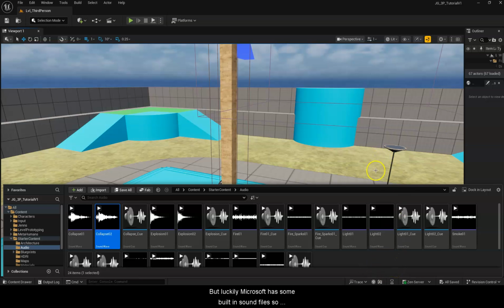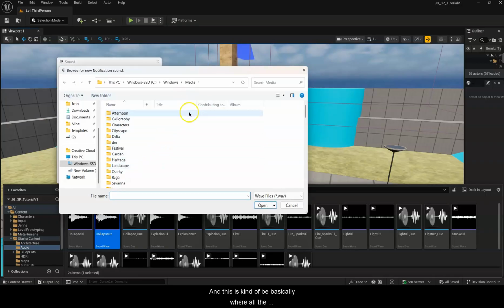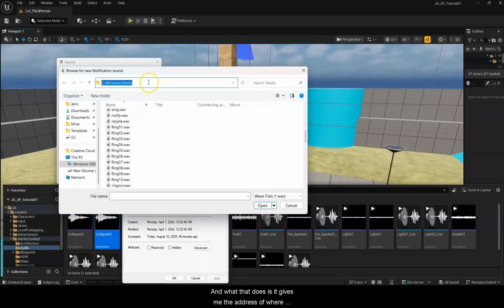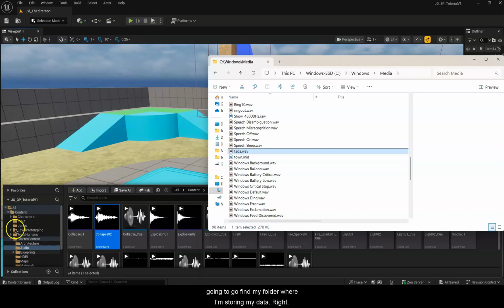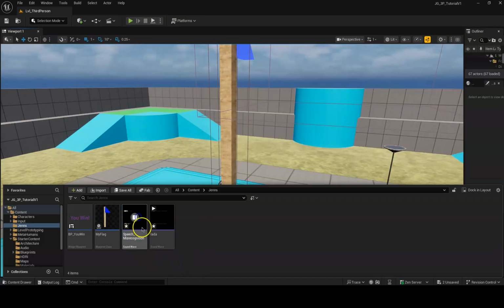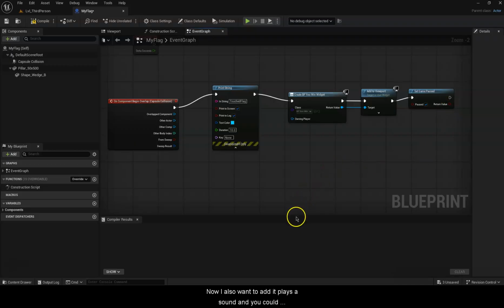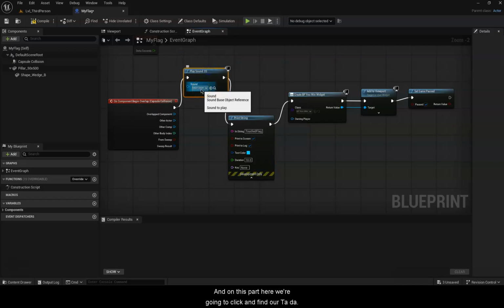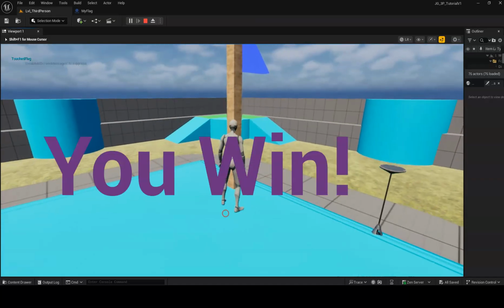Add Sound to a Blueprint in Unreal 5.6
Adding having an event play a sound in Unreal Engine 5.6.